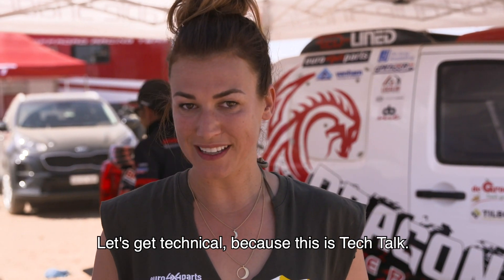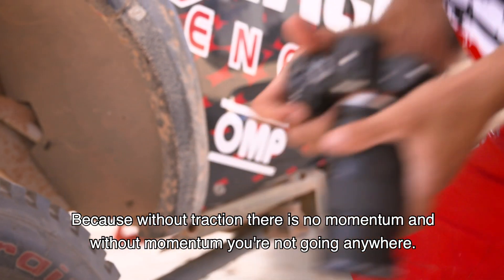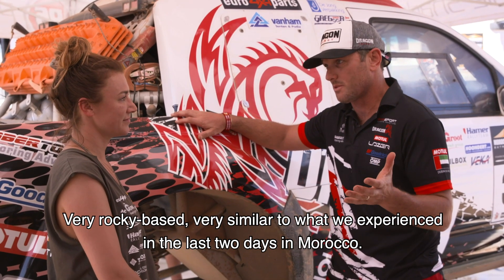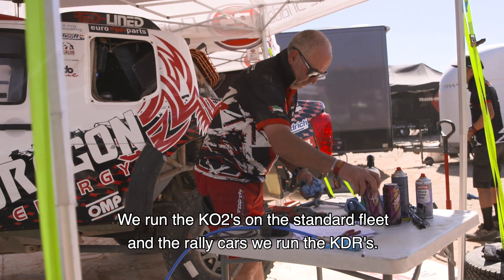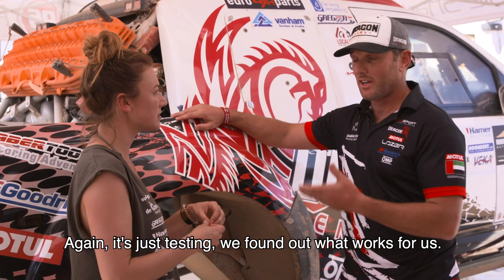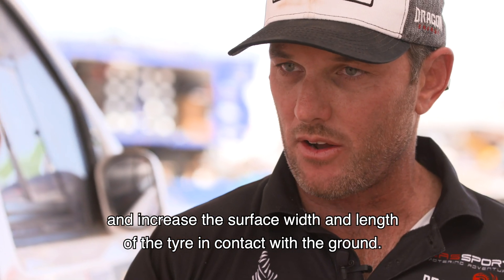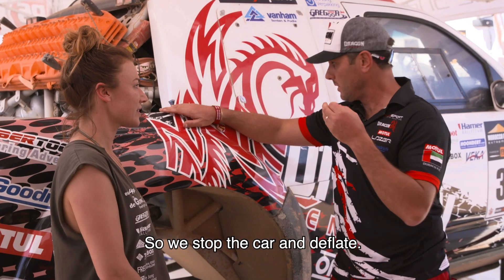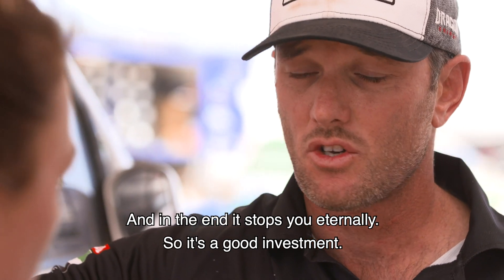TECH TALK 3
Why is tire pressure crucial in rally-raid? Find out in Tech Talk episode 3.